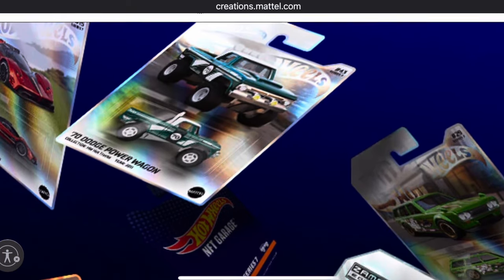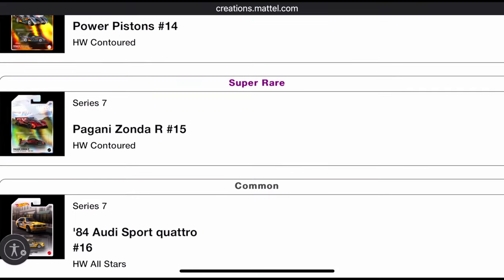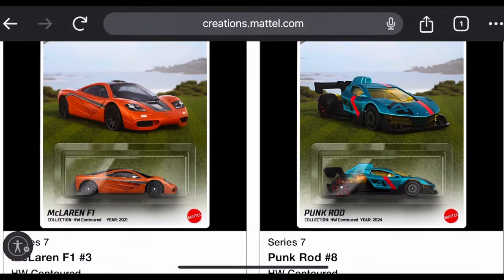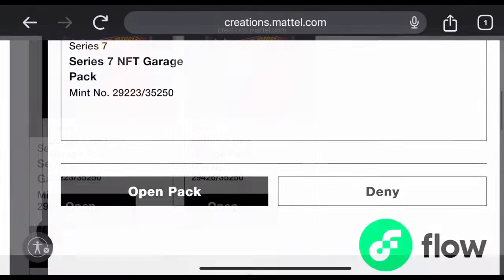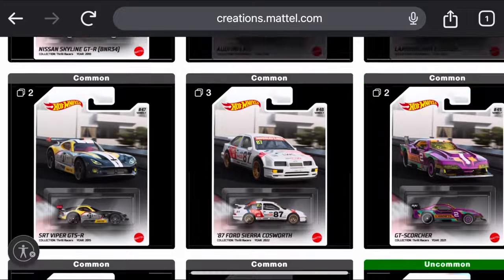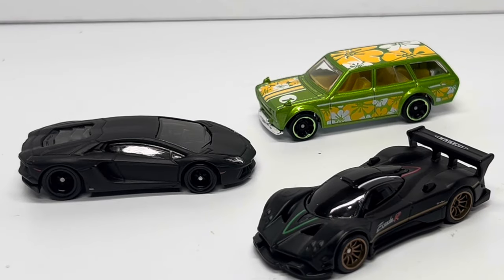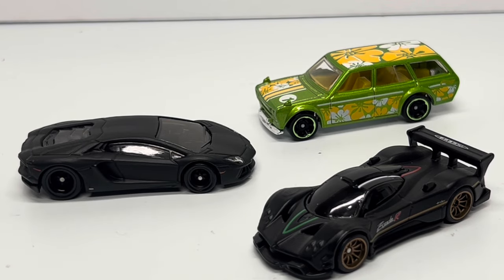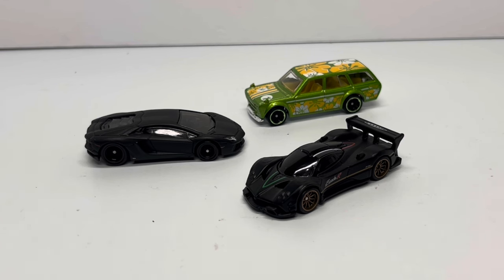Hot Wheels NFT BUYING STRATEGY! Series 7 PAID OFF - Invest - Datsun 510 - NFTH Aventador - Zonda R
Hot Wheels NFT Series 7 was off the CHAIN!  Canni double my money….?  No, thats too easy….lets TRIPLE it 😎🤑

**Mattel, let me know if you need a Hot Wheels NFT spokesperson 😉**